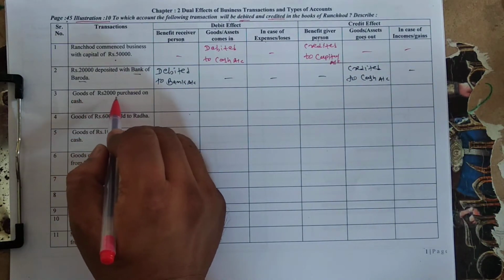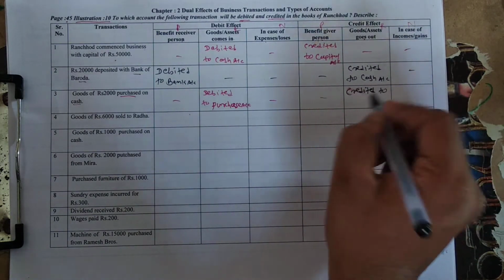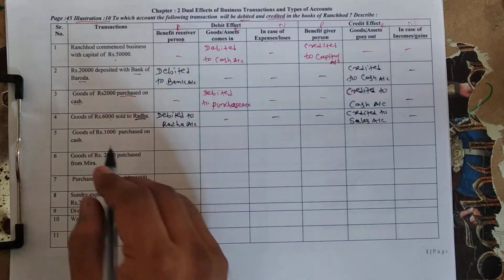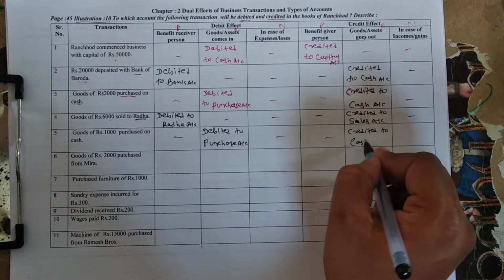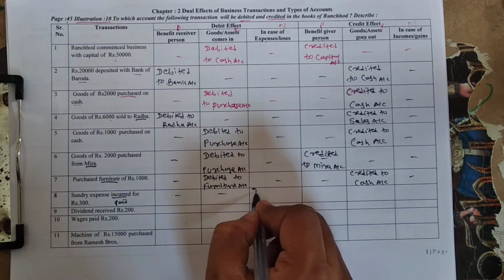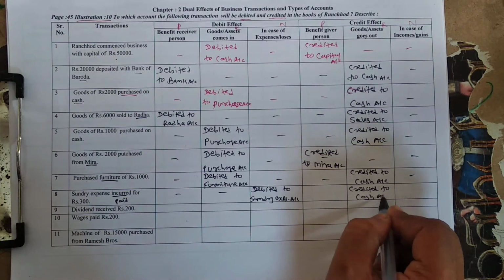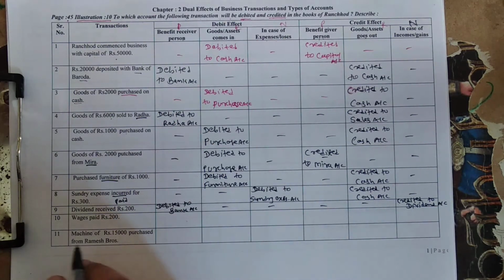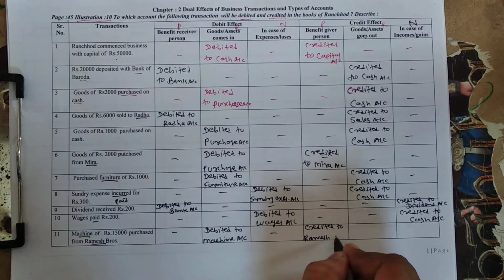STD 11 ACCOUNTS PART-1 CH-2 Lec 12.1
Debit credit effects of transactions